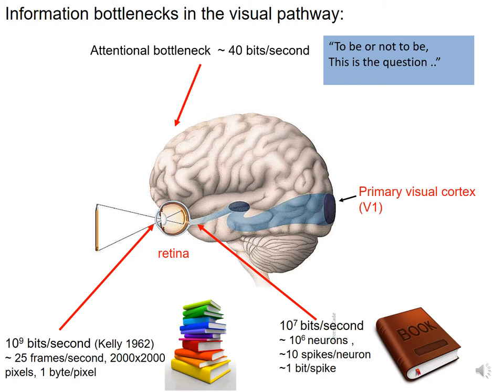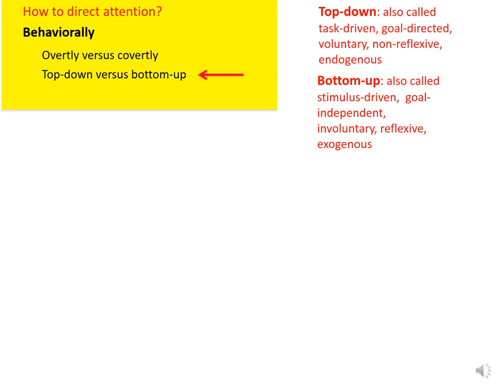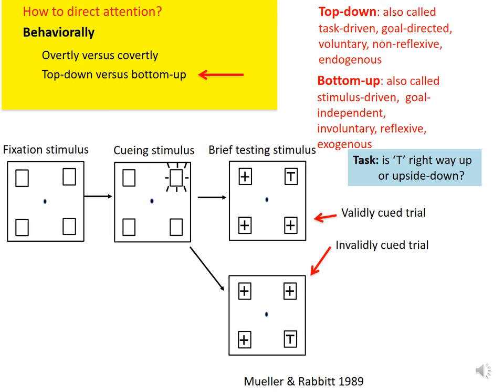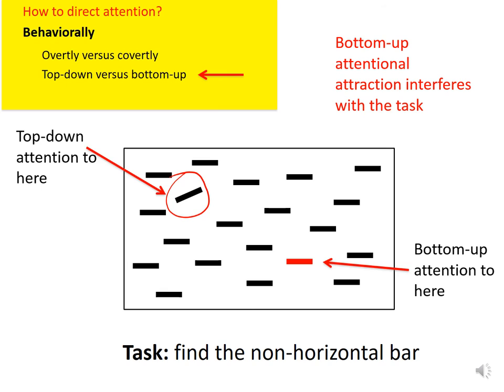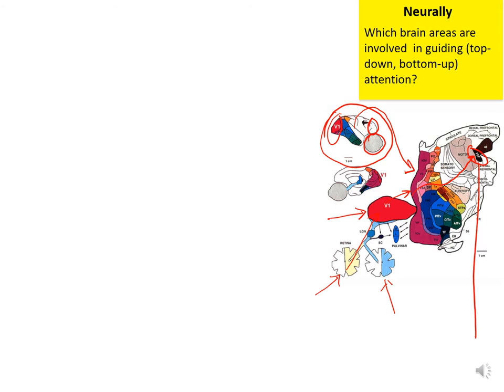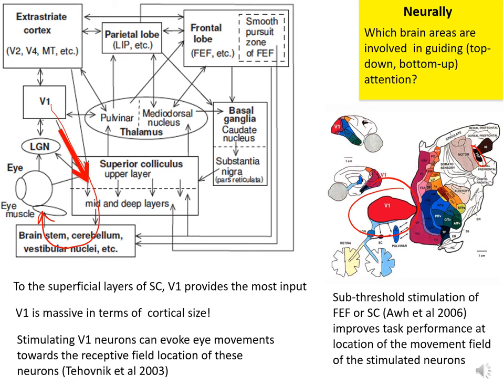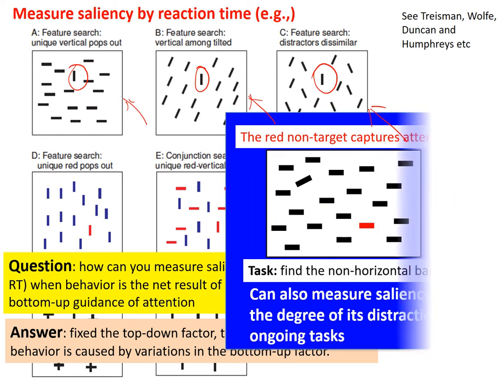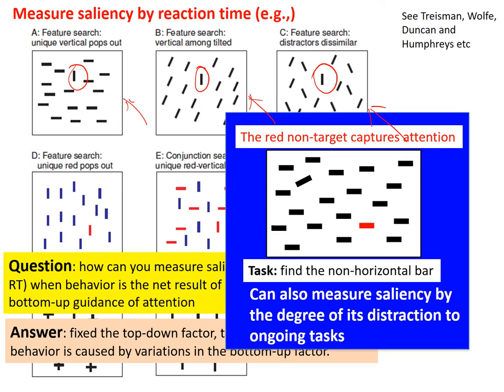Introduction tutorial on visual attention and visual salience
An hour-long video lecture on visual attention and visual salience.
This is part of a teaching materials for the book "Understanding vision: theory, models, and data"

for additional materials and videos on this or other parts of the book.